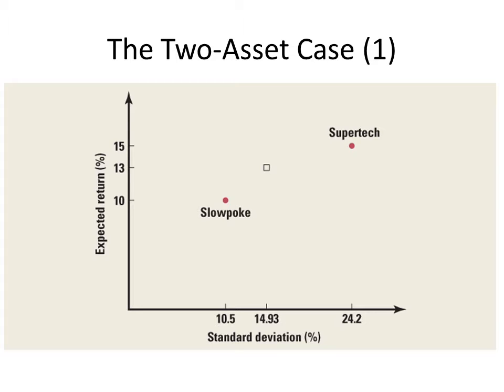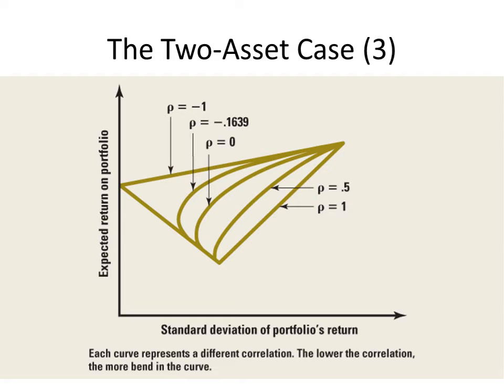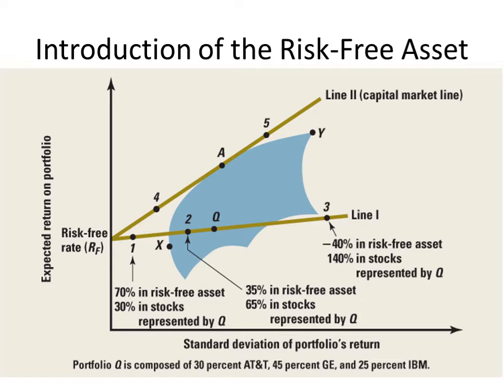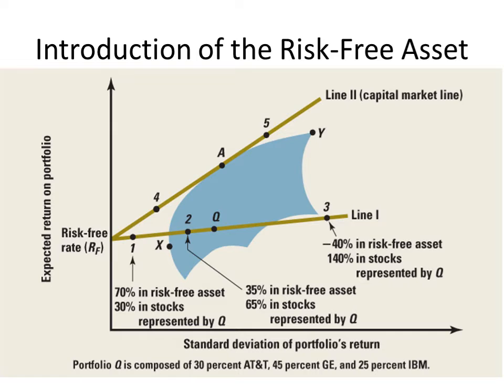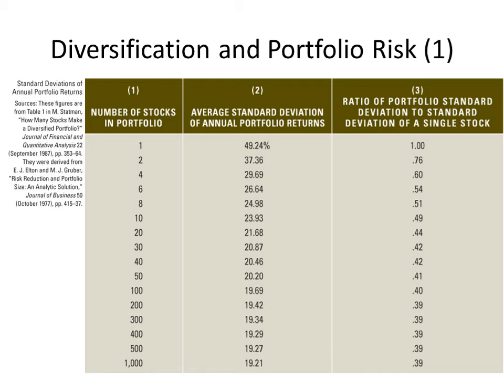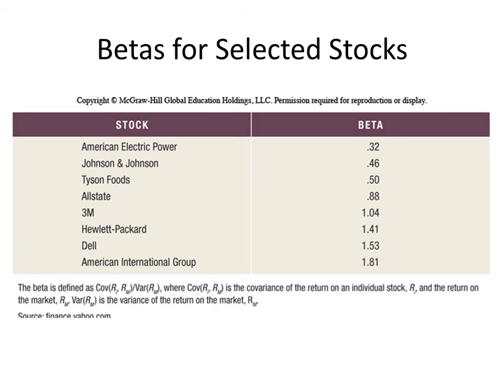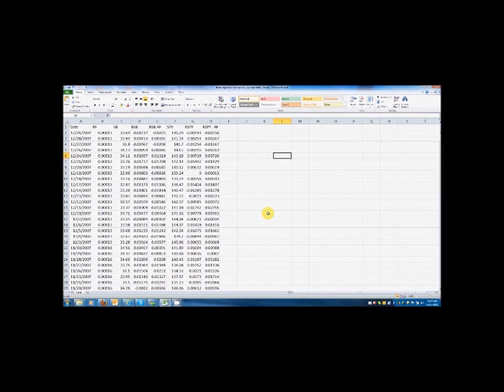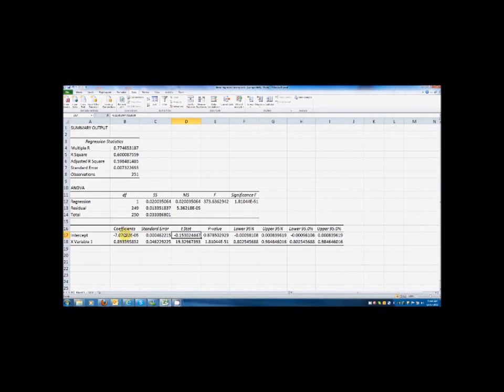Risk and Return CAPM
Discusses the ideas behind the Capital Asset Pricing Model (CAPM) and the Security Market Line.